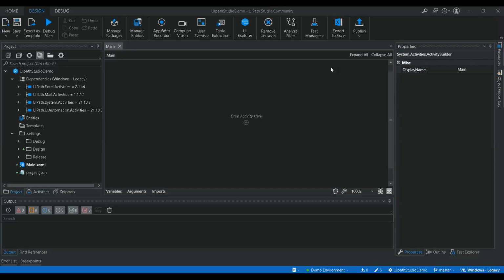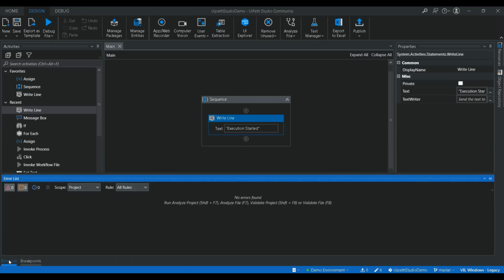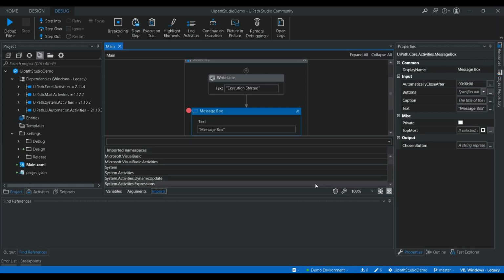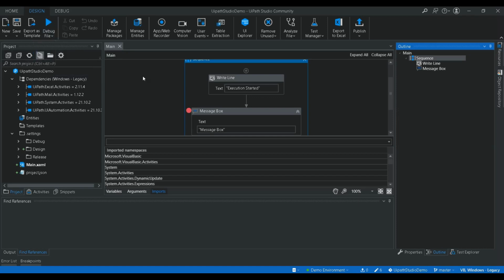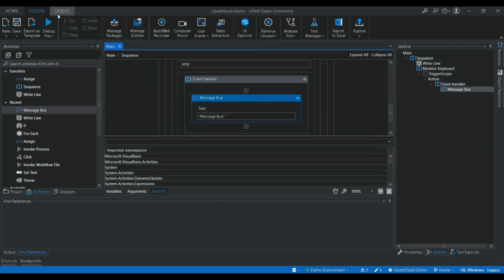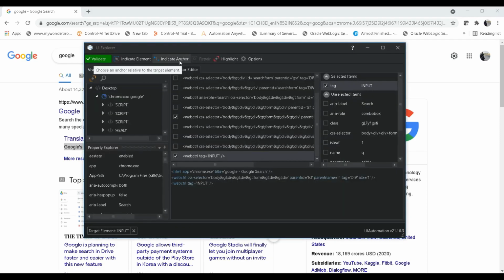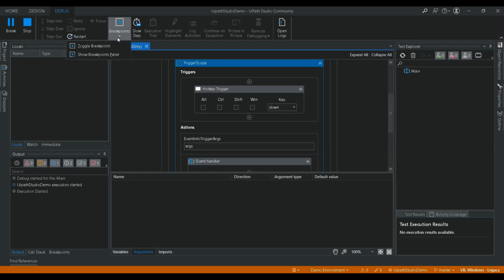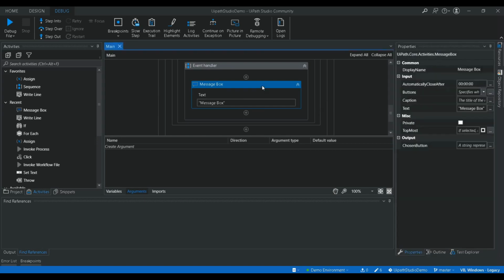UiPath Studio| A-Z Tutorial |Master the UiPath studio to build better automations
In this video, you are going to learn the End to End functionalities in the UiPath. This will help to create better automation and to keep the standards. As the studio is the key component of the UiPath RPA tool, mastering the functionalities in the UiPath Studio is important for handling the tool.

This will help to get more knowledge on the small functionalities that you may not notice in the studio. This will help to easily debug your automation and to create good solutions.